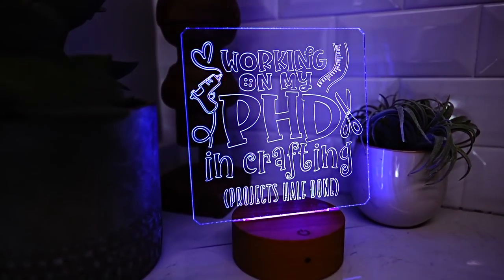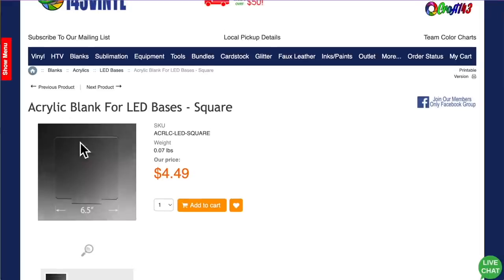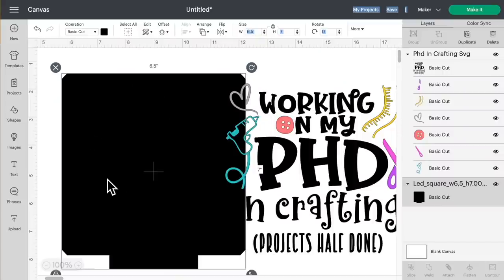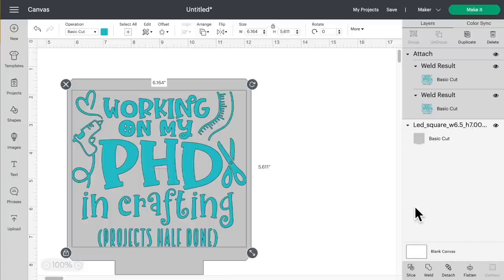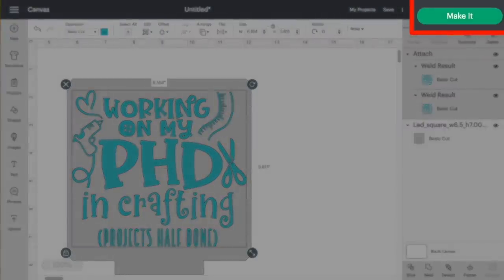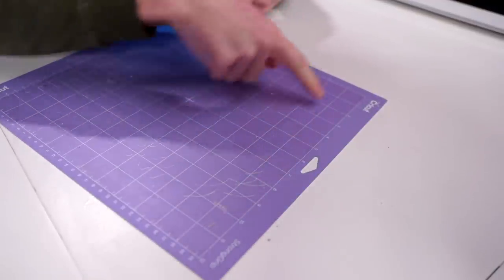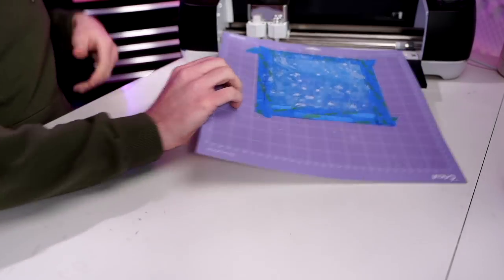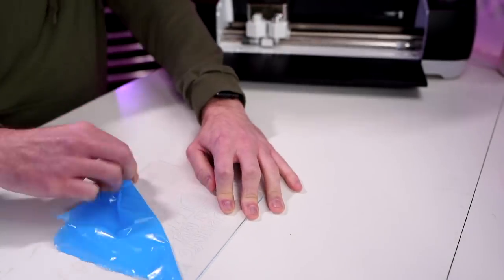😱 *EASY* HOW TO ENGRAVE ACRYLIC WITH CRICUT EXPLORE AIR 2 OR EXPLORE 3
In this Cricut Tutorial for Beginners, @mrcraftypants is showing how to engrave acrylic with Cricut Explore Air 2 or Cricut Explore 3! Engraving Acrylic with Cricut is super easy and can make amazing projects!

(Crafty.net Members SAVE 10%!)

👉 ENGRAVING TOOL FOR CRICUT EXPLORE

👉 STRONG GRIP CUTTING MATS:

👉 PAINTER'S TAPE: